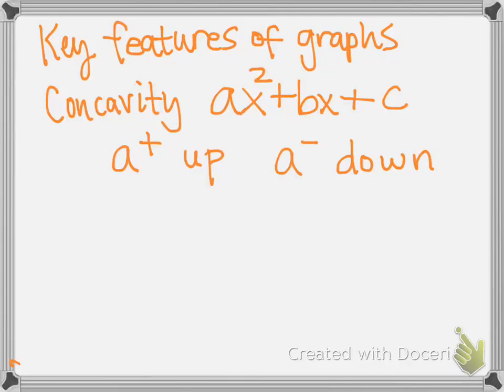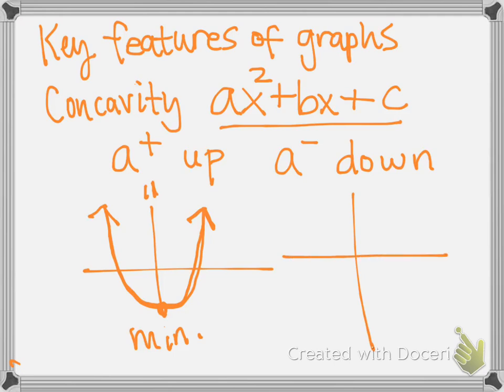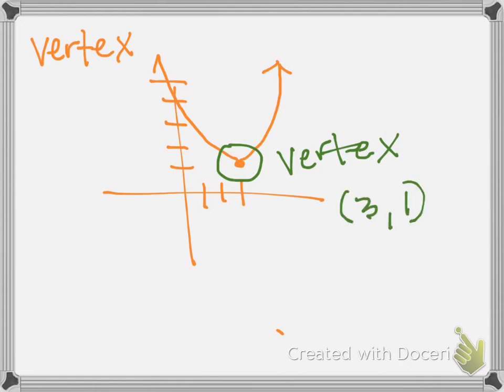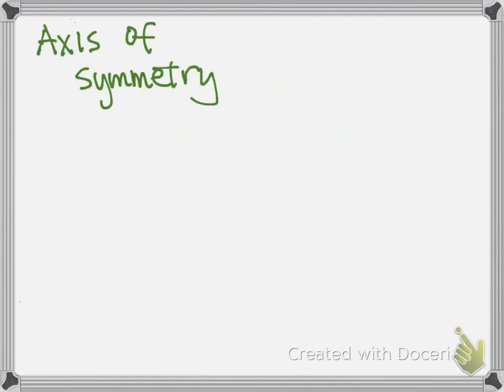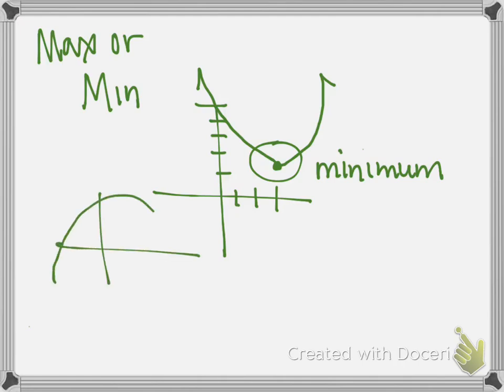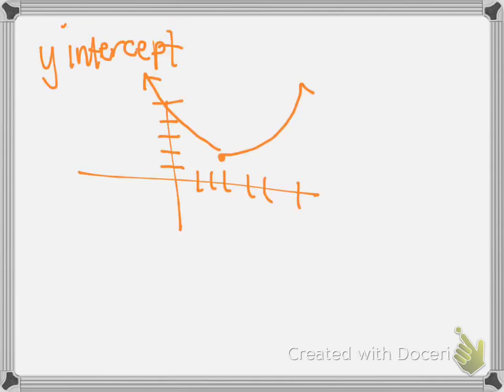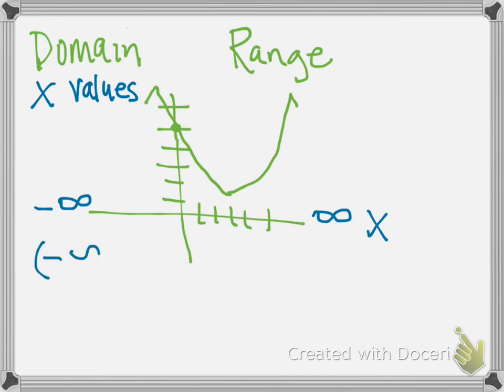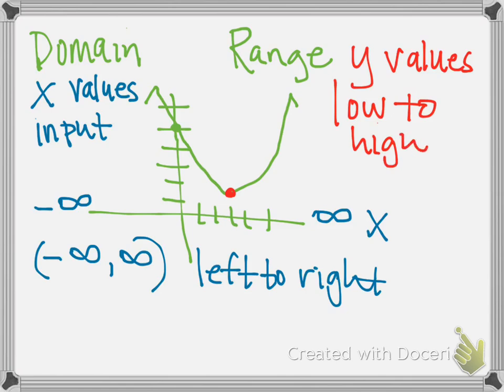Key Features of Graphs 1